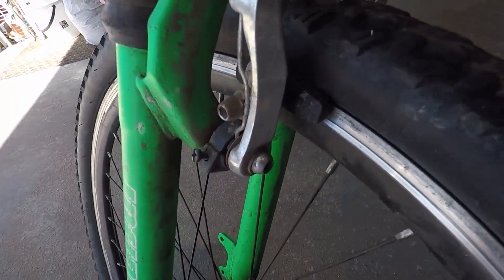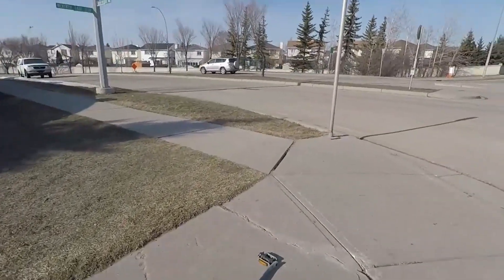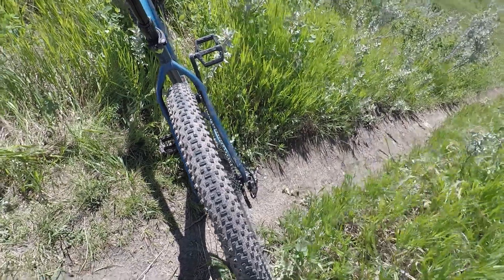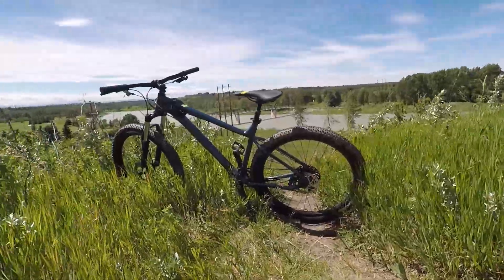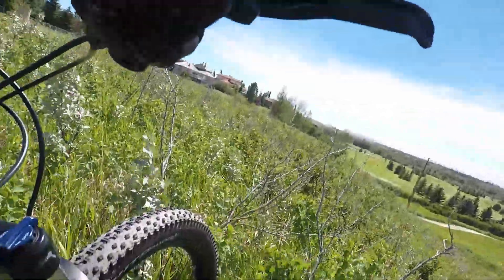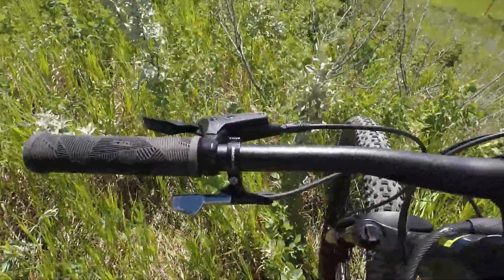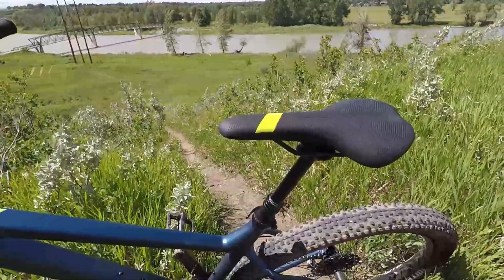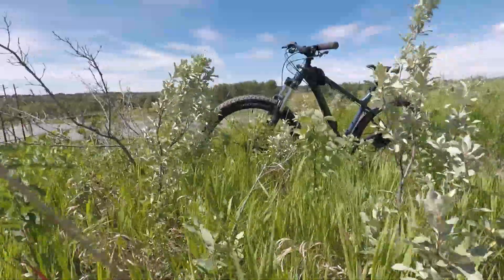Norco Fluid 3 HT Review ** Bike Reveal**